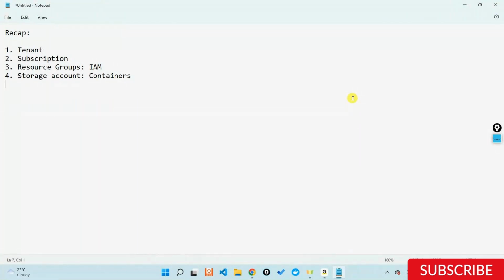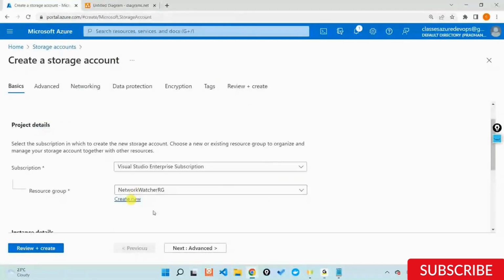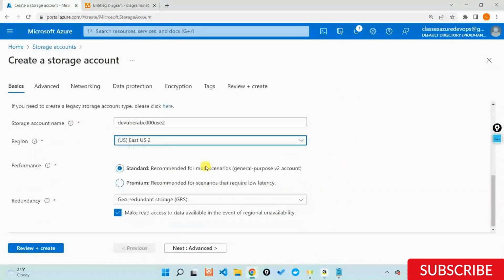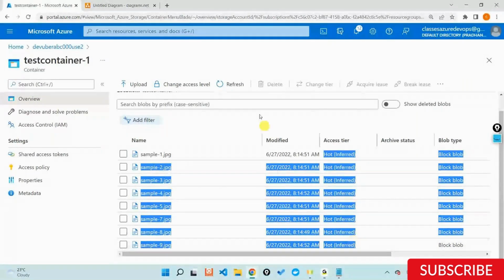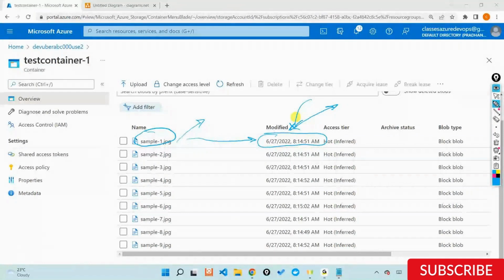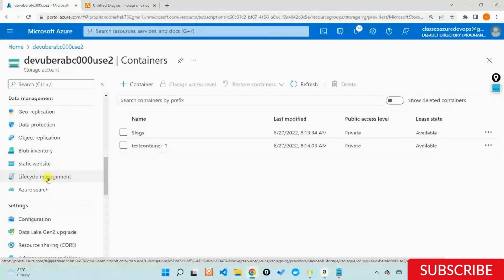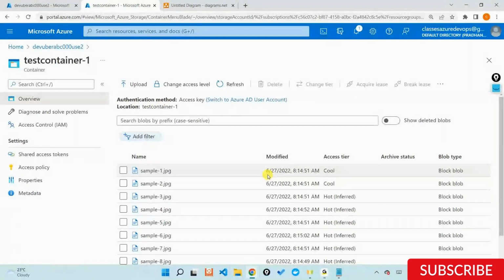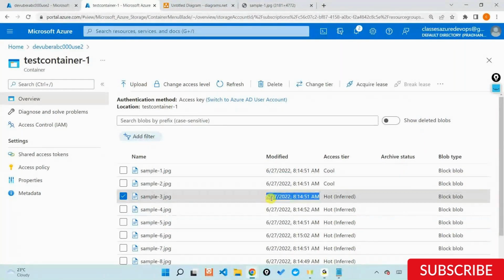Azure Devops Fundamental | AZ Devops Live Class 8a